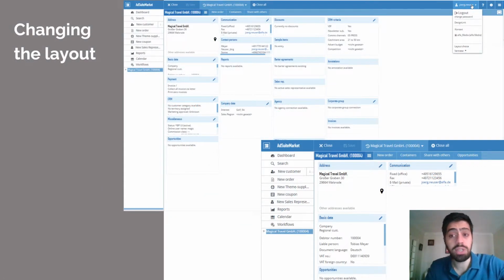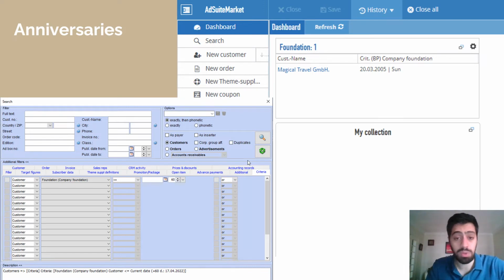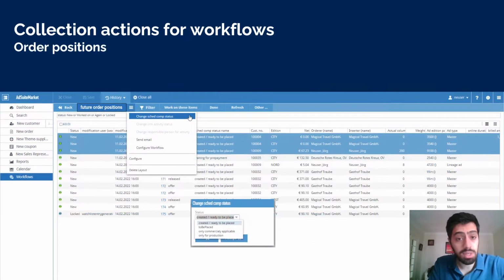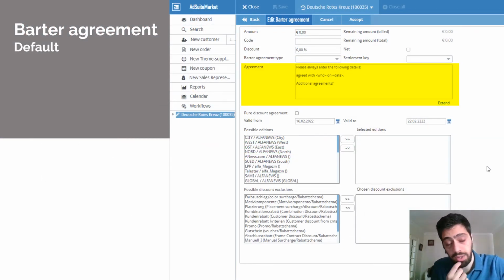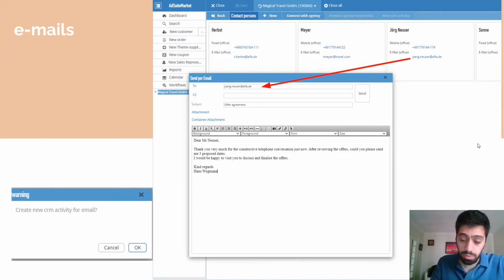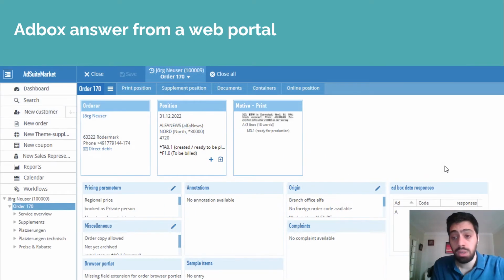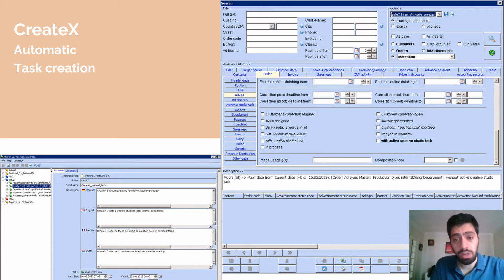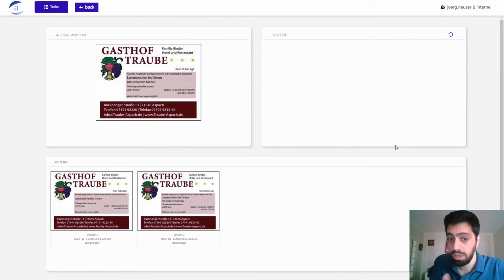alfa BusinessLine Web Session 24.02.2022 in English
Our February web session features the following topics:

Introduction and Agenda (0:01)

AdSuite

• Layout configuration (0:39)

• Search for anniversaries (1:21)

• Collective actions for workflows and reports (2:09)

• Weekly view in the publisher's calendar responsive (3:47)

• Barter agreement (4:23)

• Automated handling of portal requests for cipher advertisements and provision of e-mail cipher in the WebStore (6:31)

• InDesign plug-in for InDesign 2022, as well as necessary support in AdSuite Enterprise added (7:45)

CreateX

• Asynchronous generation of typesetting studio tasks for CreateX (8:09)
• Repetition of an ad / Versioning / Reorganisation for Versioning (8:39)

Summary and Contact (10:04)